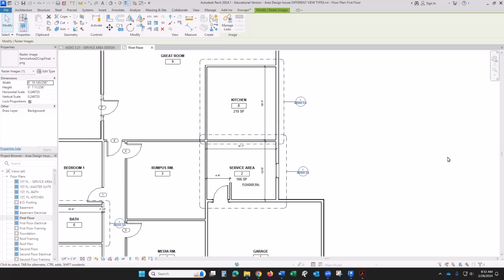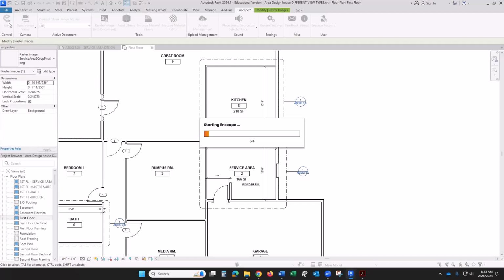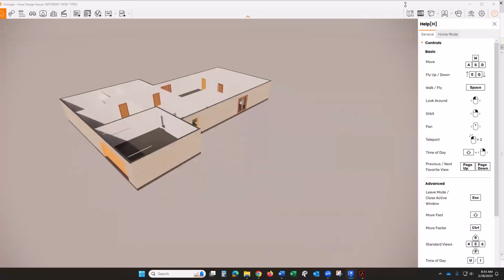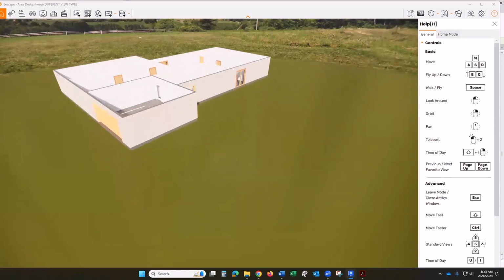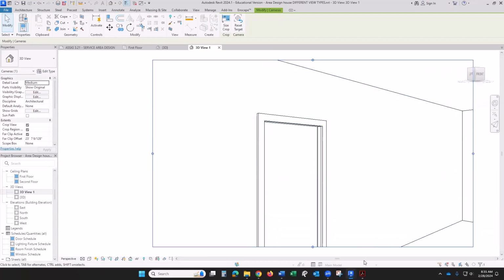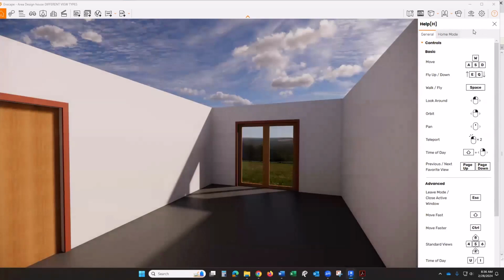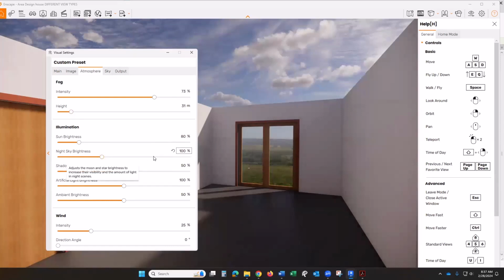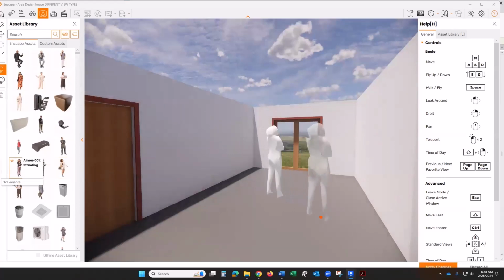getting started with enscape Q&D